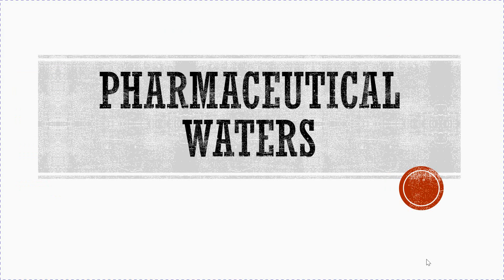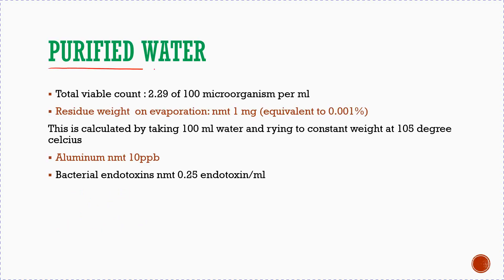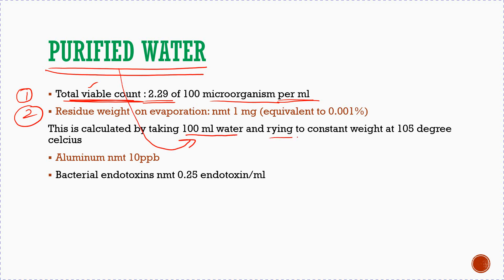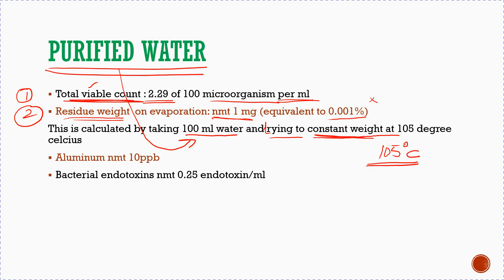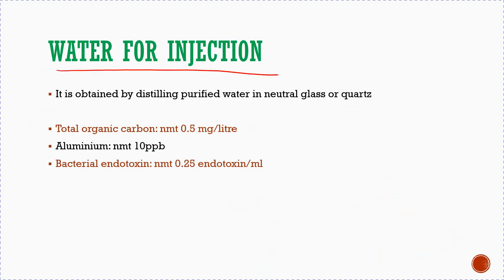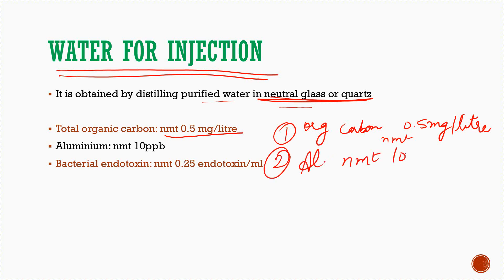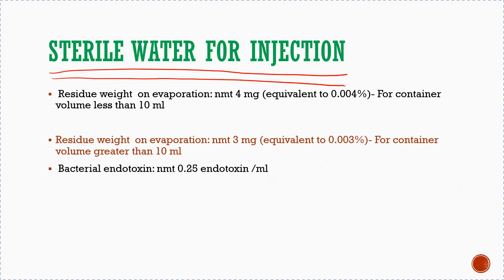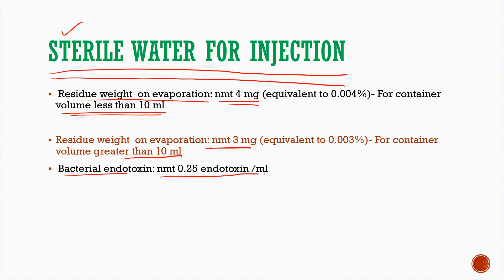Waters used in Pharmacy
The standards of Purified water, water for injection and sterile water for injection is discussed